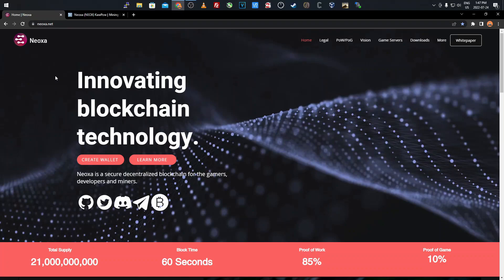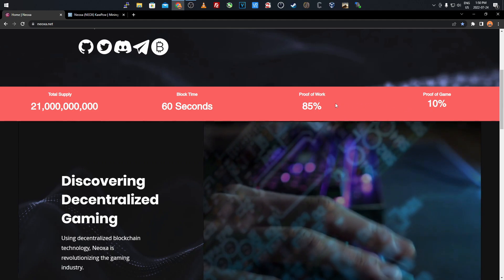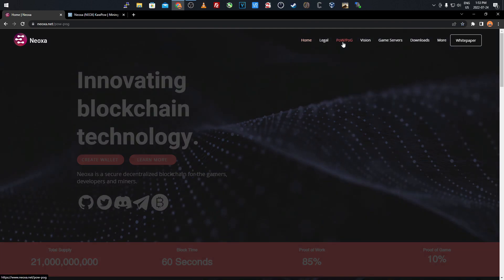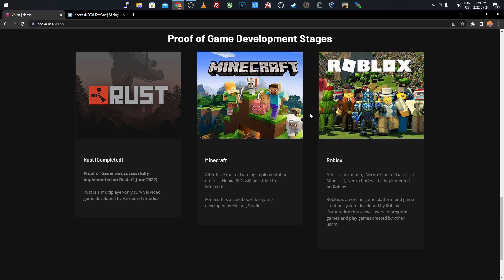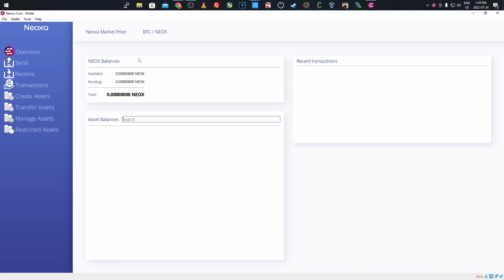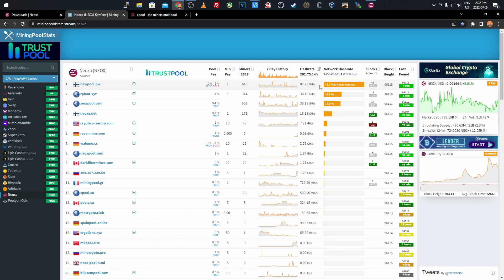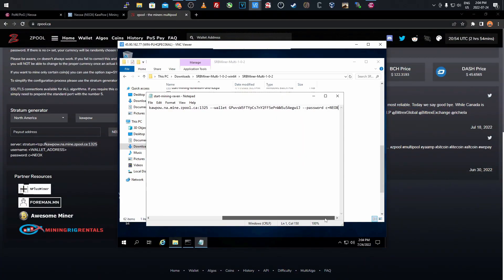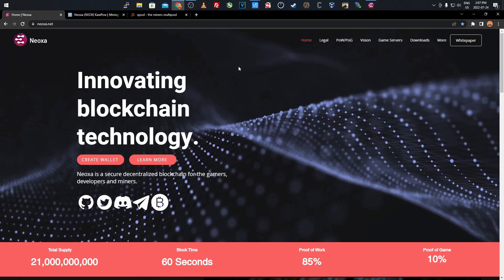How To GPU Mine Neoxa Coin | New POW/POG Coin | gpumining Tutorial 2022 | New Crypto Coin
Hey everyone,
today i will be showing you How To GPU Mine Neoxa Coin | New POW/POG Coin | gpumining Tutorial 2022 | New Crypto Coin ,This is a newer coin that has been released and it focuses on gaming aspect of blockchain, it uses PoW (Proof of Work) & PoG (Proof of Gaming). I will be showing you the mining part of things in todays tutorial, but you can also earn Neoxa from playing free games such as Rust, Minecraft and Roblox.